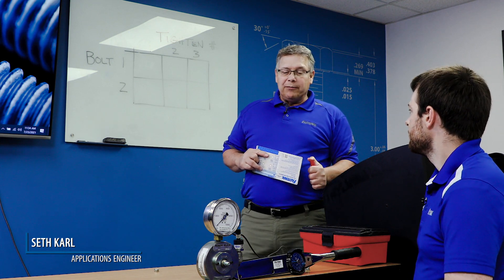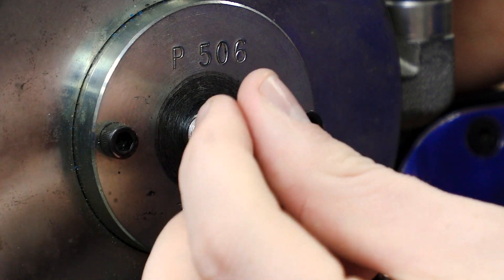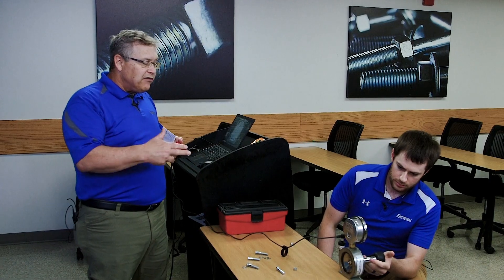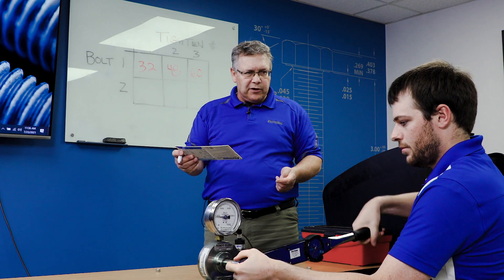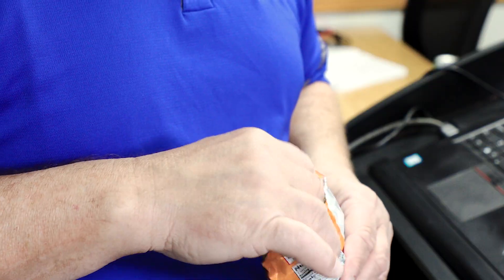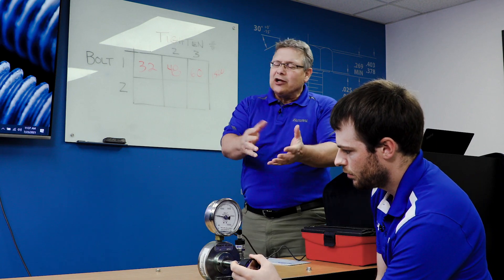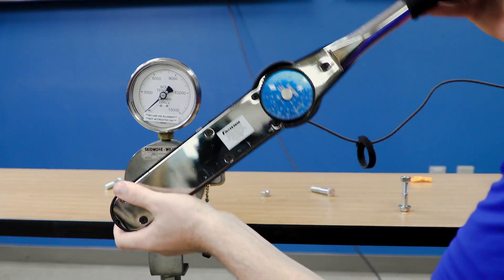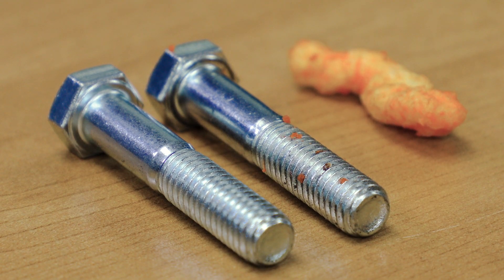Torque Tension Testing: Cheetos Training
How much torque is required to achieve the desired clamp force in a bolted assembly? Even a small amount of lubricity can have a major impact. Check out this experiment from the Fastenal engineering team involving a Grade 5 bolt, a Skidmore-Wilhelm torque tension device … and a bag of Cheetos.